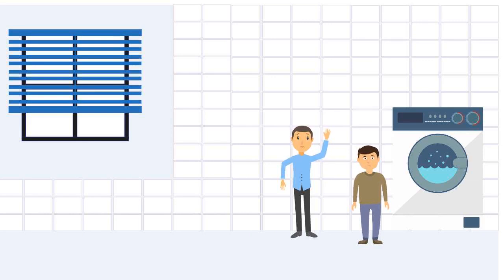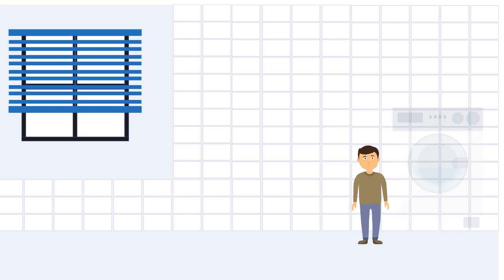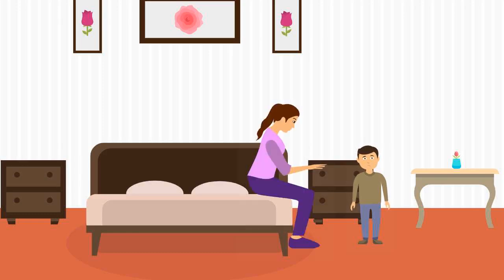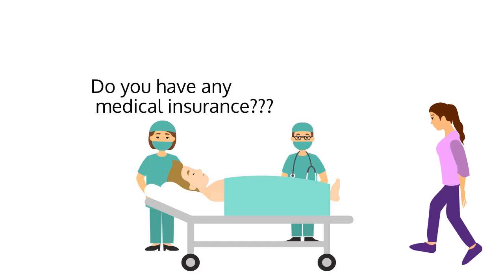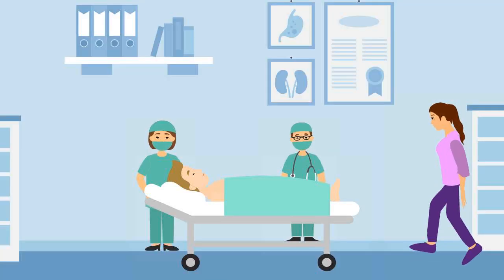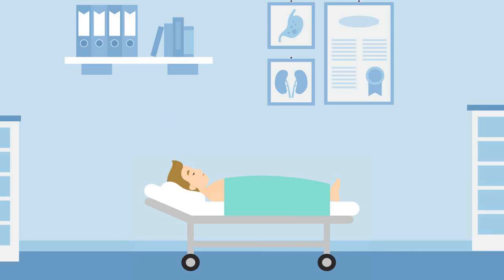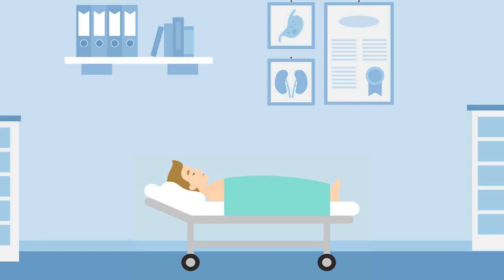doyouhaveinsurance2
In 1969, I was 7 years old and stupidly stuck my arm in the washing machine while it was spinning.